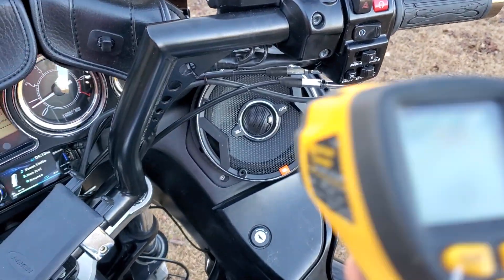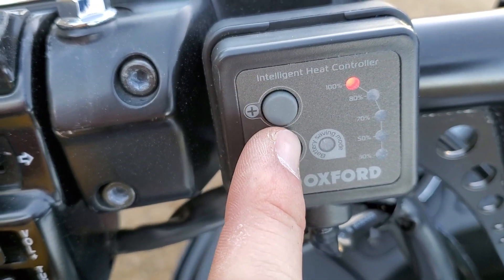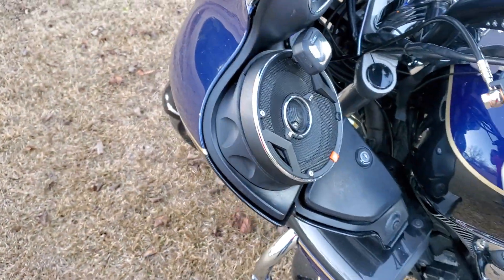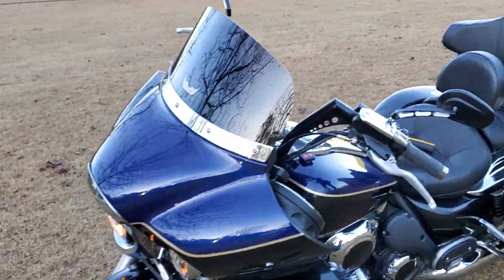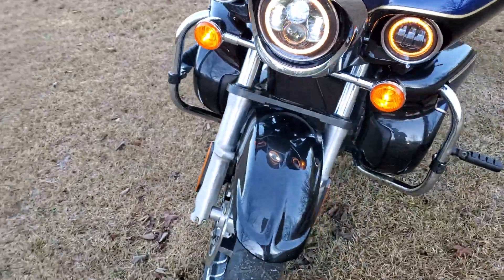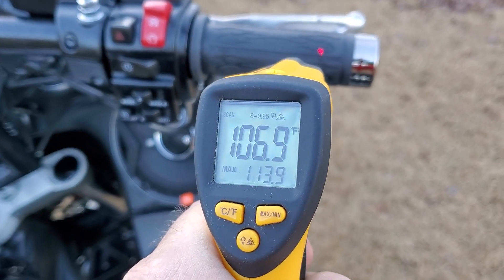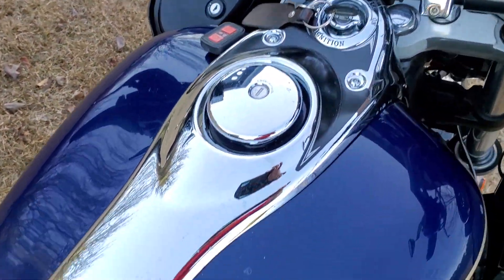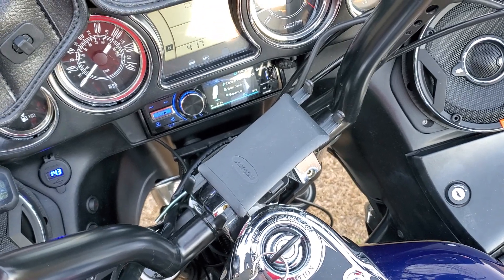Kawasaki Voyager 1700 Heated Grips Oxford